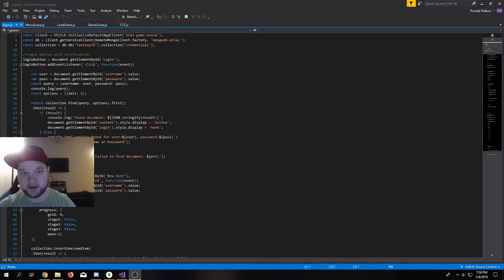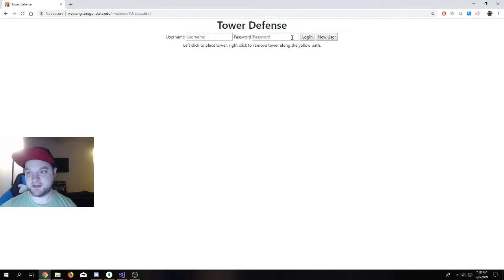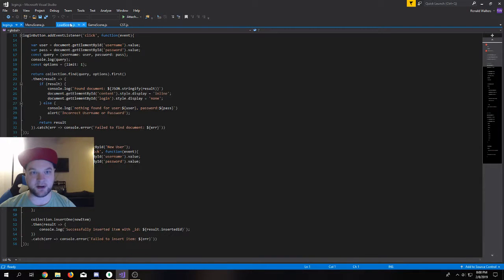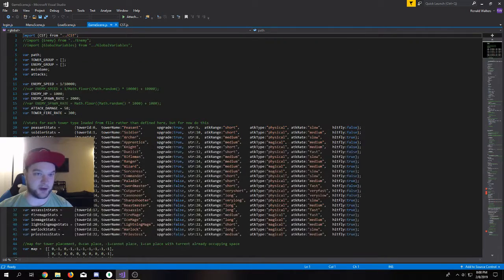Week 5 Progress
Further progress on the HTML Tower Defense game. This week included scene transitions and tying into the database completely.